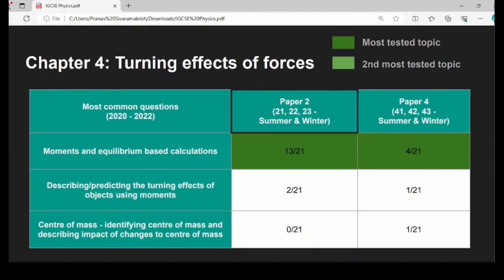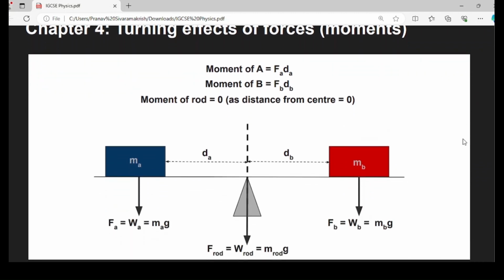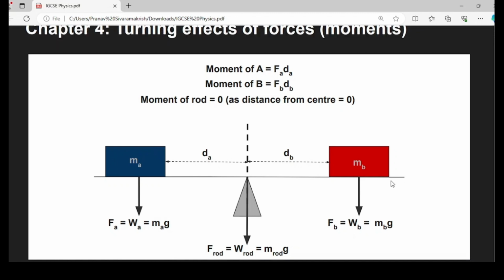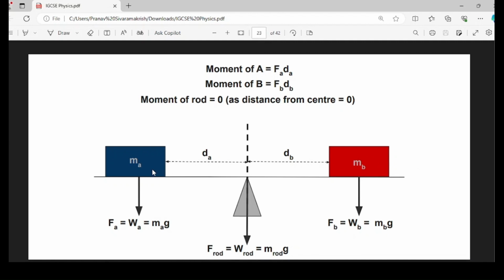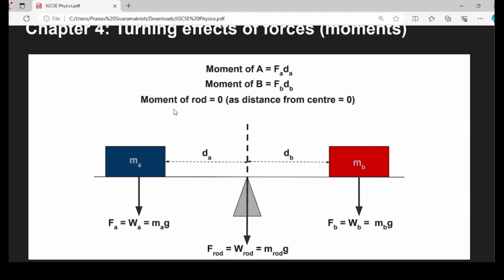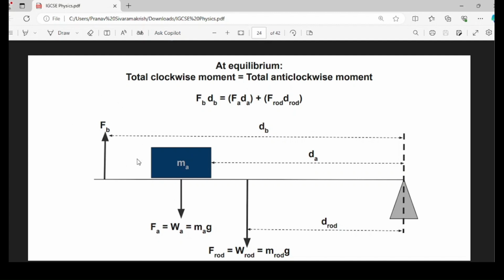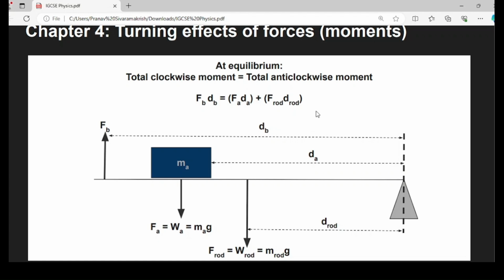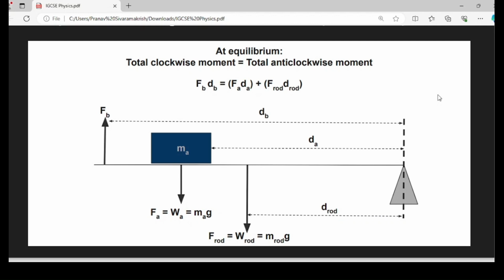GCSE (IGCSE) Physics - Turning effects of forces (moments)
In this video, discover the concepts most frequently tested in CAIE Physics past papers from the GCSE (IGCSE) chapter on Turning effects of forces (moments).

To see how key concepts from this chapter are applied to recent past paper questions (Paper 2 and Paper 4), check out my videos:

Video timestamps:

00:00 Introduction and methodology
03:16 Commonly tested concepts in recent past papers
05:57 Calculating the moment of a force
15:24 Equilibrium (moments)